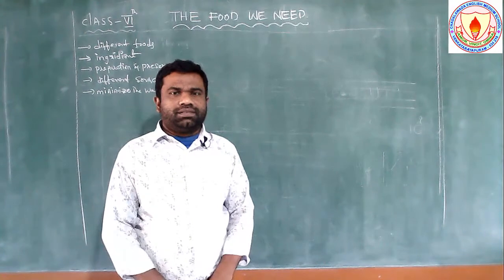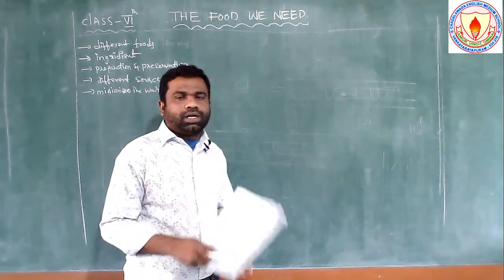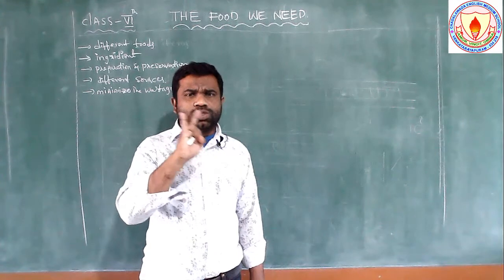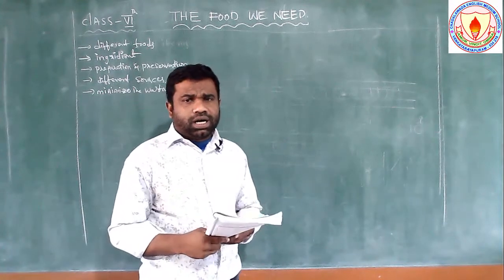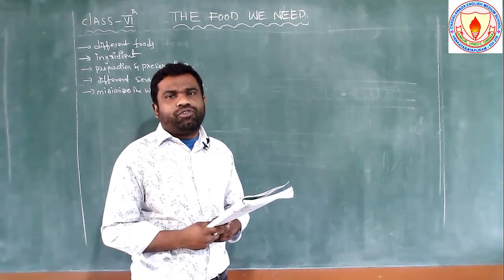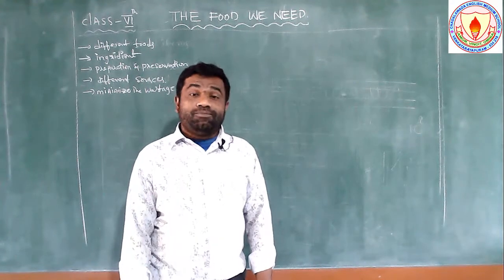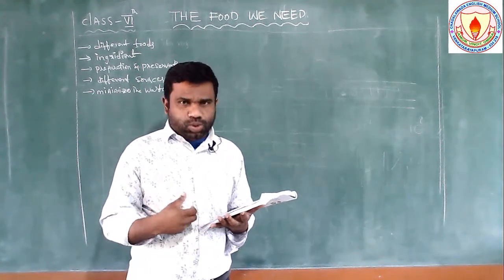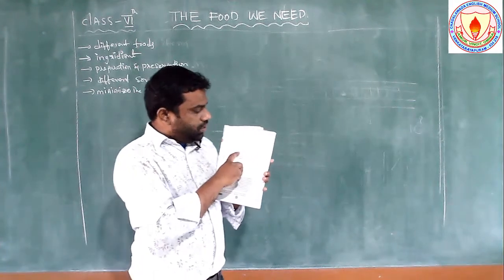6th Science Lesson 1 Session 2